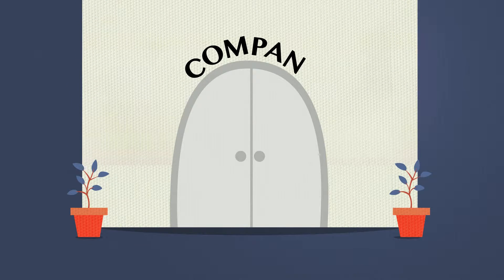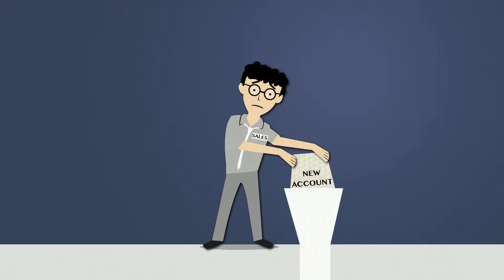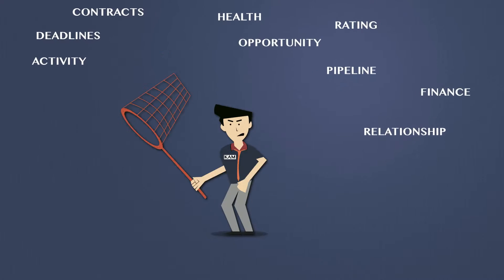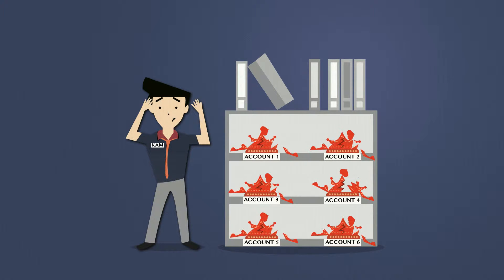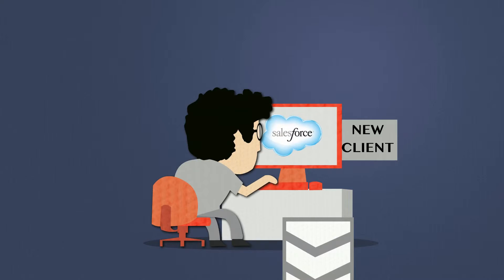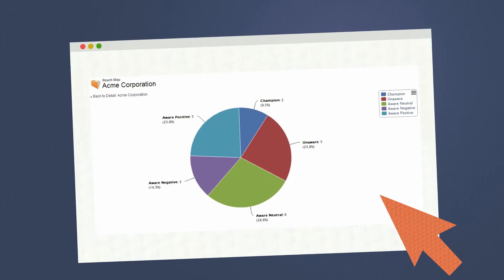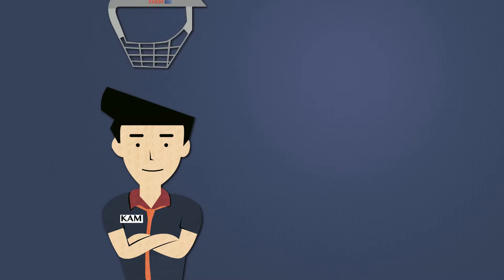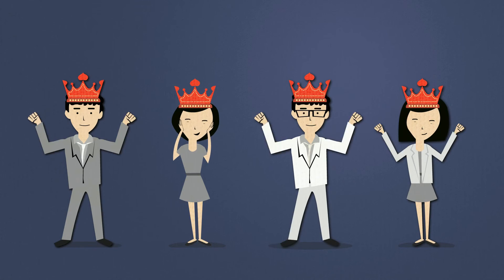Why DemandFarm?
Key Accounts are hard to win. They are even harder to keep, nurture and grow.

Managing and growing key accounts is a long term,complex and pan organization task.much knowledge leaks out with employees and changing roles

Lack of co-ordination and different priorities and time lines between stakeholders hampers seamless key account management.

Lack of timely and relevant account information to stakeholders leads to lost opportunities.

Account Plan = PowerPoint? Account Financials = Spreadsheets? Opportunities & Contacts = CRM? Disparate tools used for different facets of key account management.

Do you face any other challenges while managing your key accounts?

Talk to Us! If you have an account management challenge that DemandFarm does not currently address we are all ears!